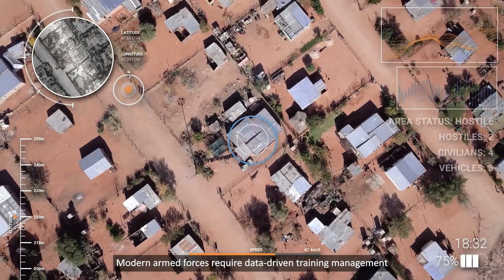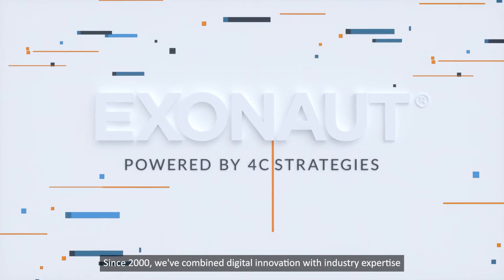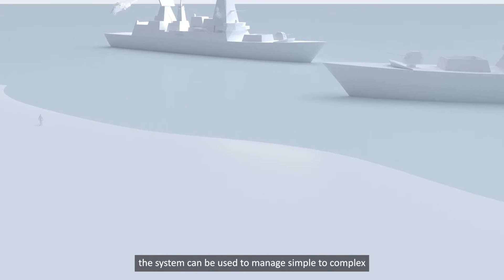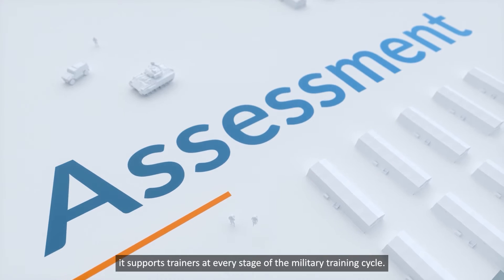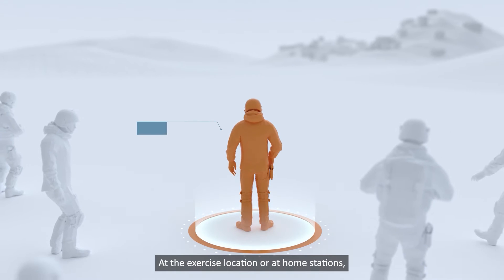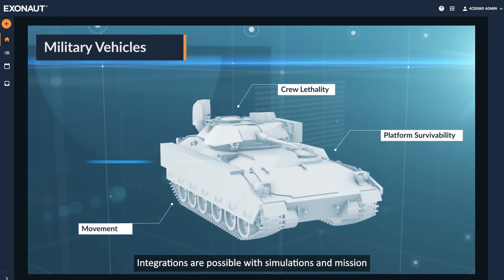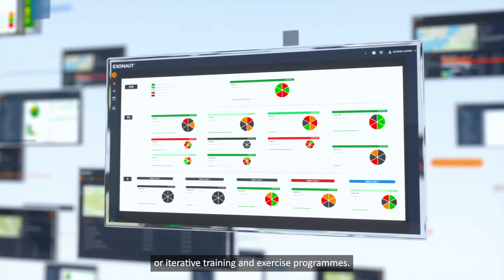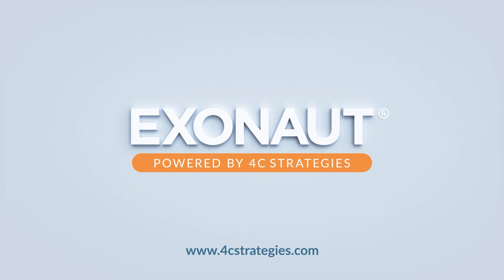Exonaut® Military Training and Exercise Management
Exonaut has become the global de facto standard for military training and exercise management software. The highly scalable and configurable platform enables allied forces across the globe to plan, programme, design, manage and optimise complex exercises, training progressions and experimentation.  Data driven, it enables users to assess, visualise and exploit training data in order to enhance decision support, build capabilities and increase training readiness.

Accredited at NATO Secret and Unclassified levels, Exonaut is used from Individual to Joint levels across the live, virtual and constructive spectrum.  It is available as a standalone solution or with a team of dedicated support staff to manage exercises and administration.  Exonaut is deployable with on-premise, cloud-hosted or hybrid options.